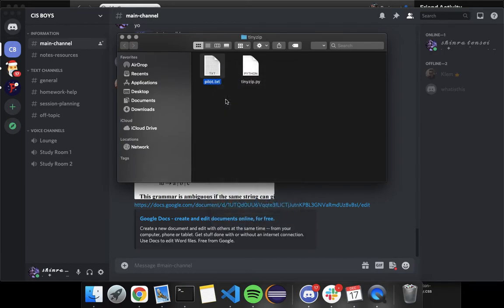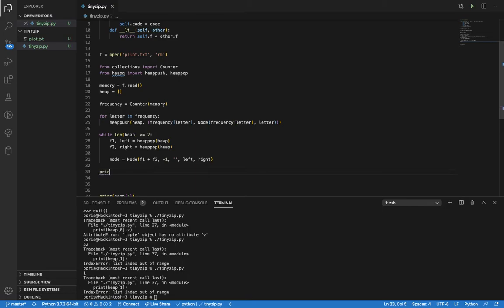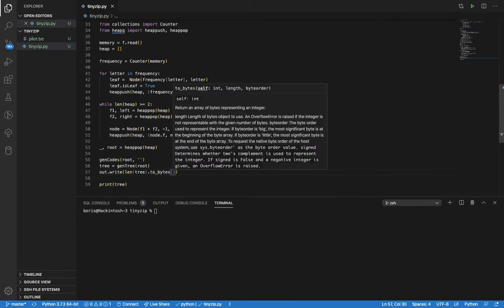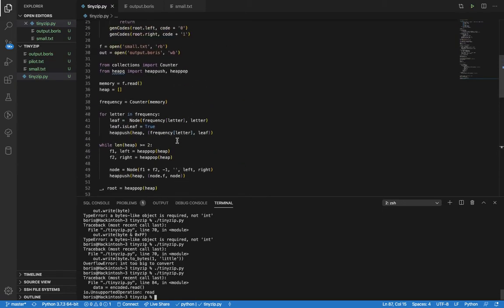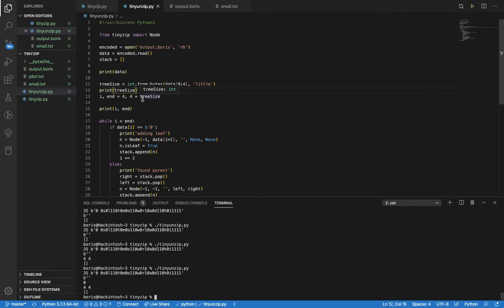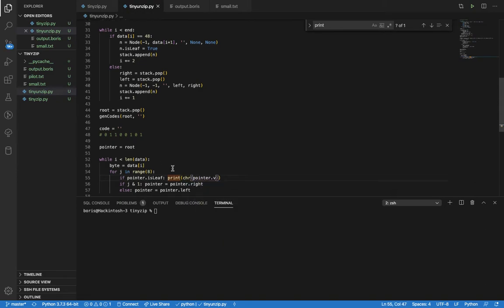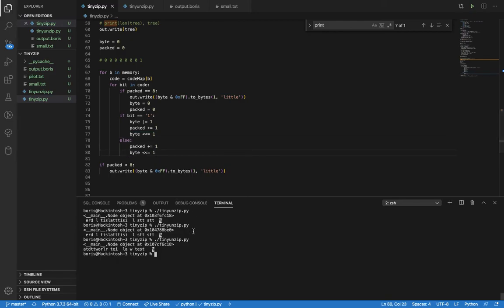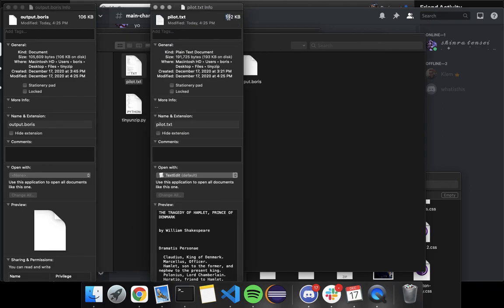Huffman Encoding Compression from scratch in Python (1 hour)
In this video, I write the Huffman encoding compression algorithm from scratch off the dome in about an hour using Python 3. At the end of the video, I compress Shakespeare's "Hamlet" from 192KB down to 106KB.

This video was done in one take w/o any cuts or editing. There are some noob moments (with bit-shifting toward the end), but overall it turned out pretty successful.

If we get 50 likes, I'll upload the code. I need subs lol.